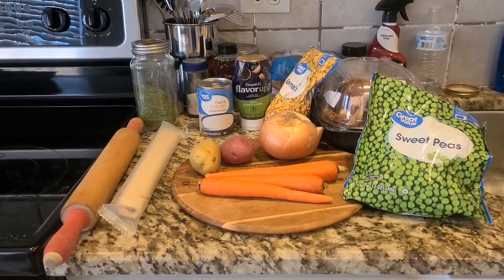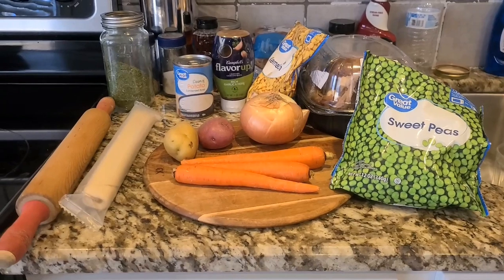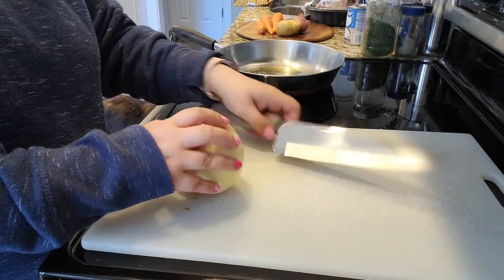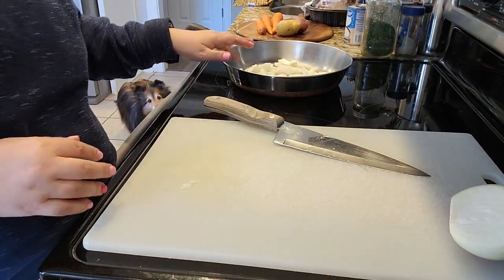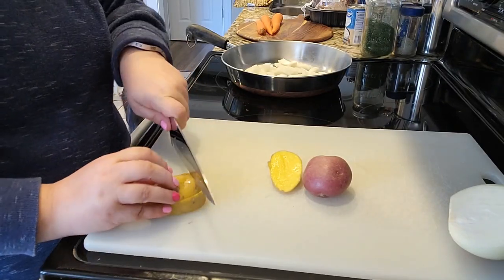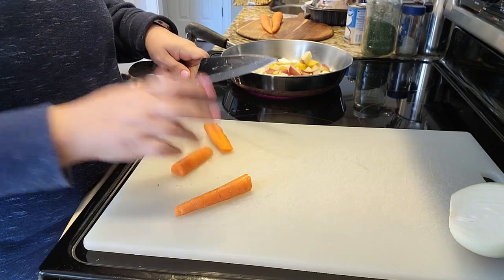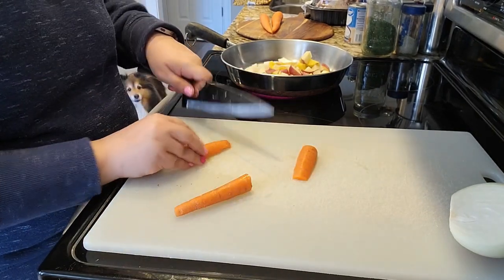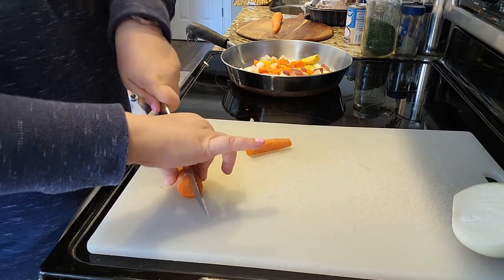What the Heck is Chicken POCK Pie???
Hang out in the kitchen with me while we make a tasty chicken pot pie!  I didn't do anything fancy but it turned out delicious!  I'm so happy with my new LeCreuset baking dish too!  It cleaned up like a dream after a quick soak!  I got mine at TJ Maxx but I'll link the one closest to the one I got (it's the 1 4/5 quart).